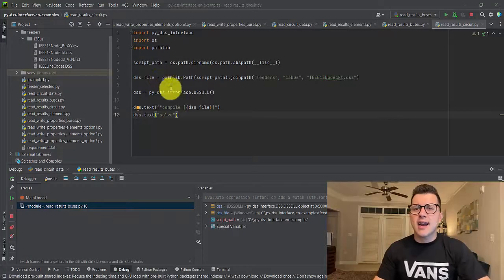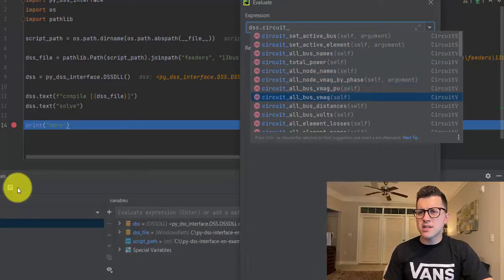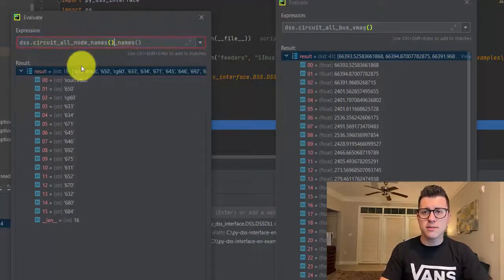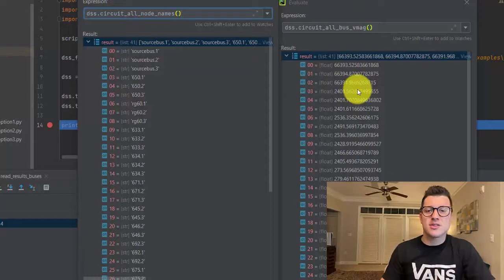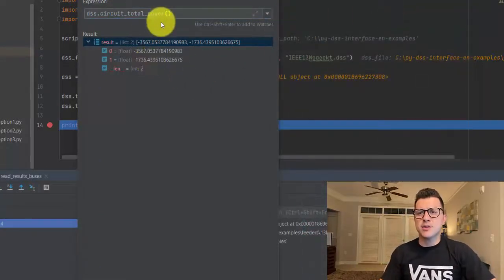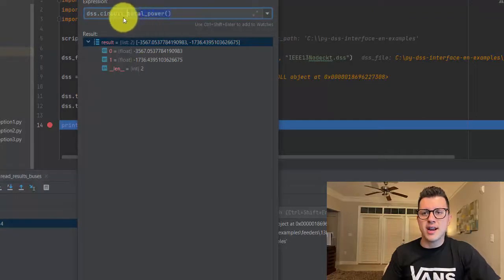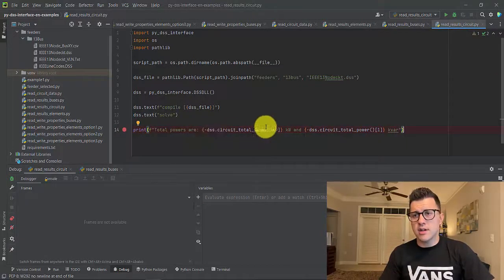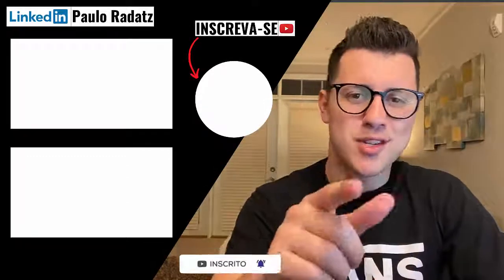13 - [En] py-dss-interface | Read Circuit Results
In this video, we will see hiw to read results of circuit.